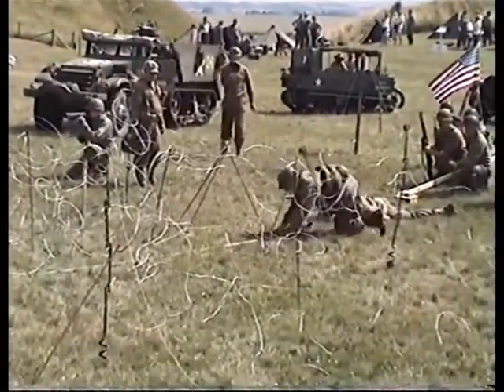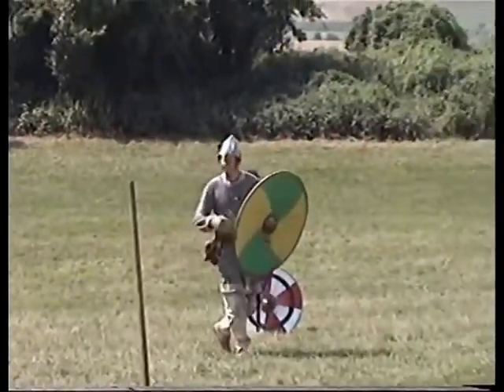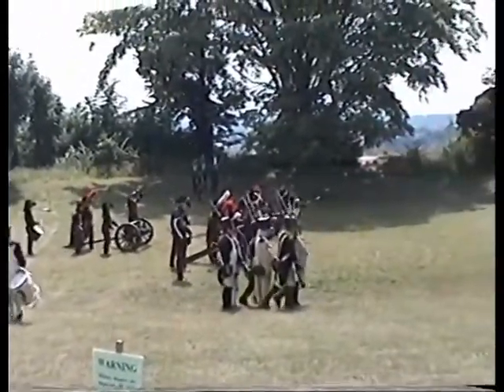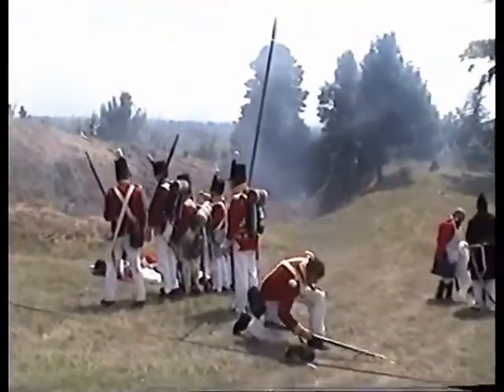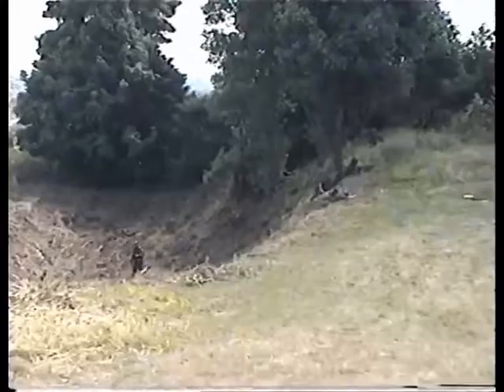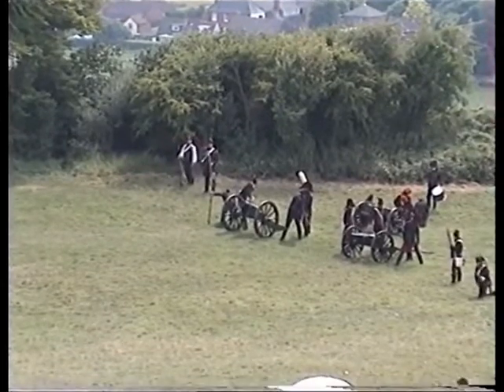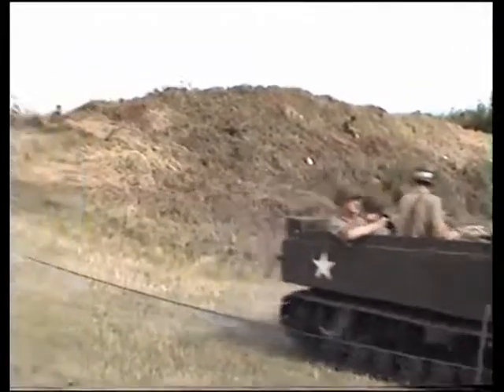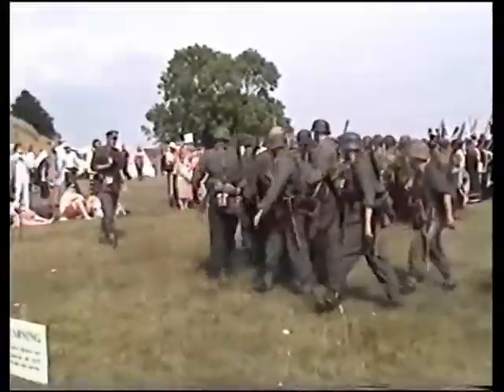Old Sarum Through The Ages 2001 Multi Period Reenactments Roman to WW2